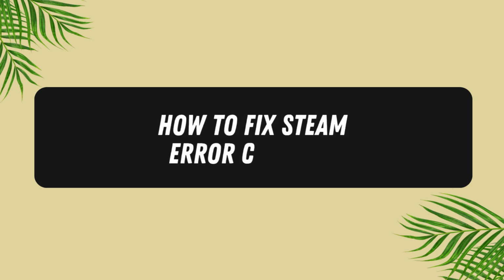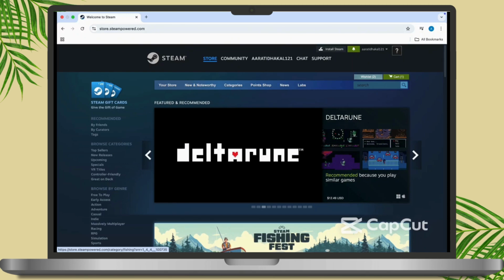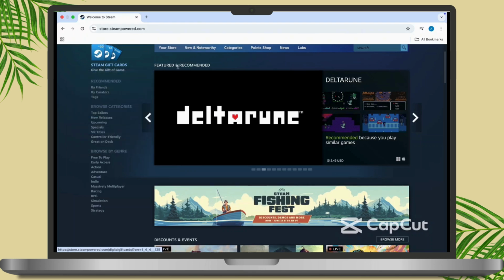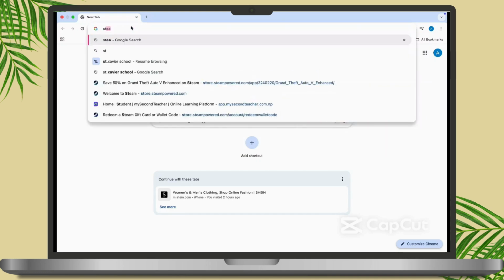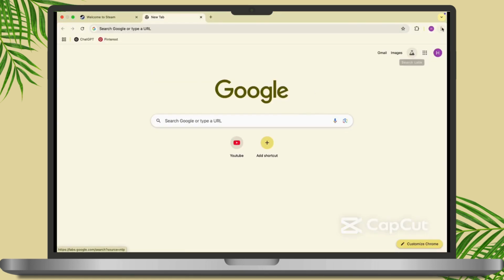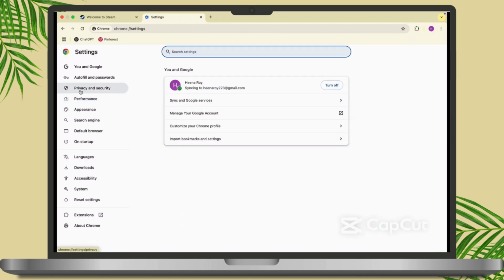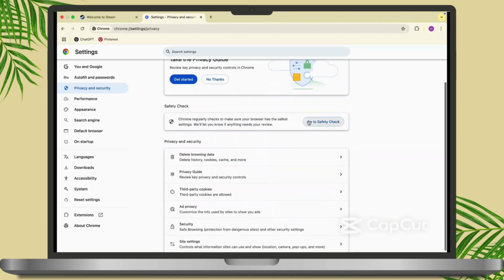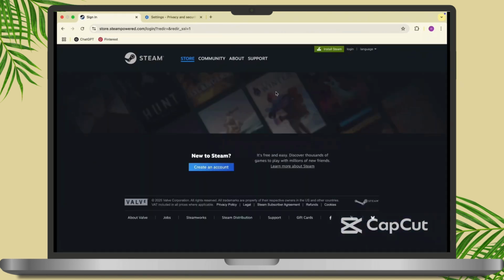How to Fix Steam Error Code 50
How to Fix Steam Error Code 50 (2025)! Facing Steam Error Code 50 and don’t know how to fix it? This video will guide you step-by-step through the easiest and most effective solutions to resolve Steam Error Code 50 quickly. Whether you're asking, "How do I fix Steam Error Code 50?" or need help troubleshooting your Steam client, this tutorial has you covered. Learn the common causes and quick fixes so you can get back to gaming without interruptions. Watch now to fix Steam Error Code 50 today!

Timestamps:

00:00 How to Fix Steam Error Code 50
00:10 How Do I Fix Steam Error Code 50?